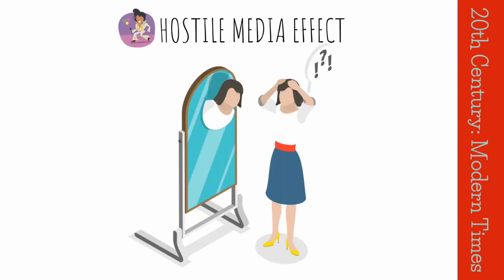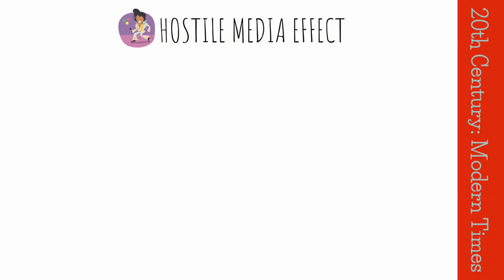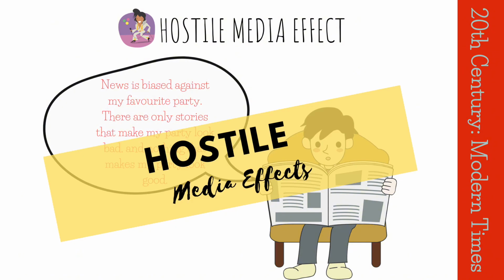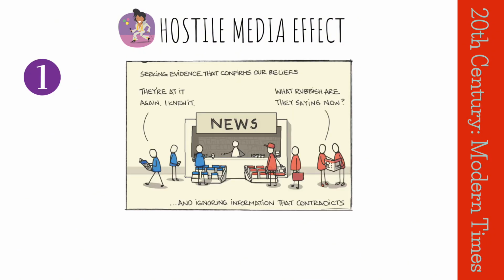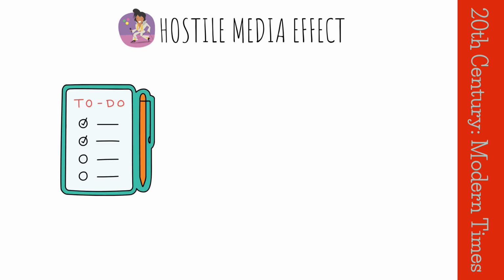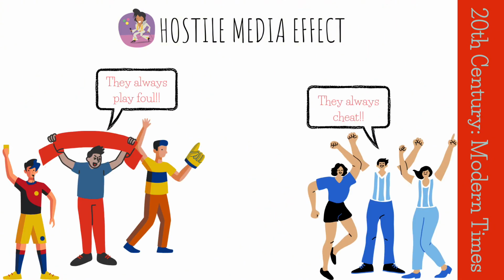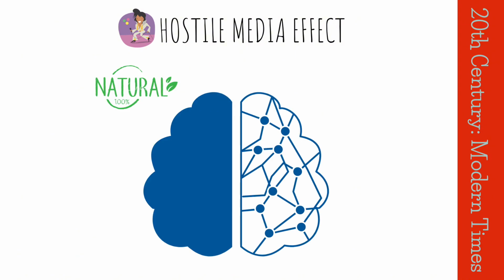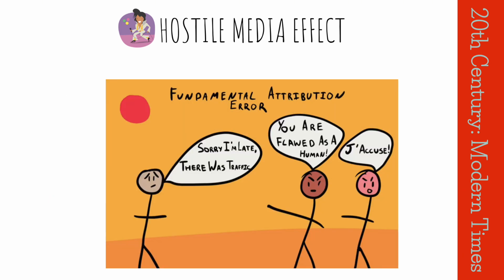Hostile Media Effect: How Brains Filter Information | Mass Communication Masterclass | Lecture 33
Sure, here is a YouTube video description for the topic of the hostile media effect:

The Hostile Media Effect

In this video, we will discuss the hostile media effect, a cognitive bias that occurs when people believe that the media is biased against their own point of view.

We will start by defining the hostile media effect and discussing its history. We will then explore the different factors that contribute to the hostile media effect, such as confirmation bias and motivated reasoning.

Finally, we will talk about how to overcome the hostile media effect and why it is important to do so.

This video is for anyone who is interested in learning more about the hostile media effect. It is also a valuable resource for students, journalists, and anyone who consumes news and information.